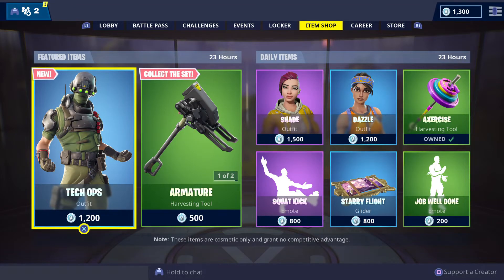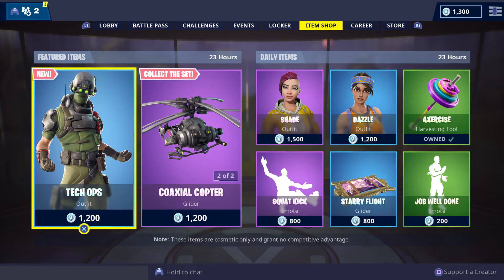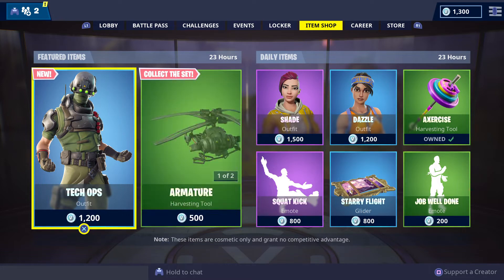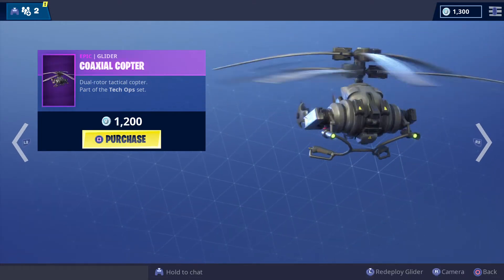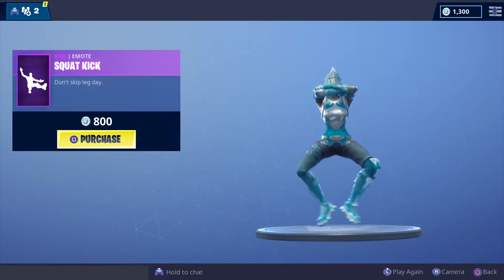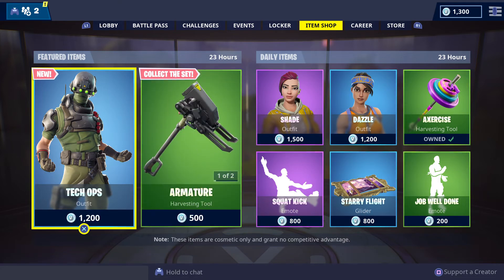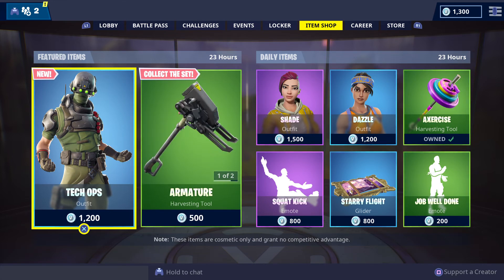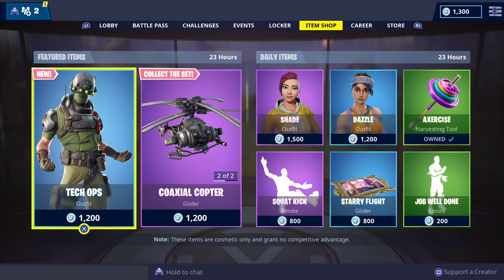Fortnite Item shop Friday 25th January 2019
We show u whats for sale today on Fortnite Battle royal The Items will be for sale until Saturday 26th January 2019 9:30am Darwin NT 10am Brisbane n QLD 11am Australian eastern daylight savings Timezones of Sydney Canberra Melbourne n Hobart 10:30am SA n 8am WA international viewers please check you local timezone when they leave store